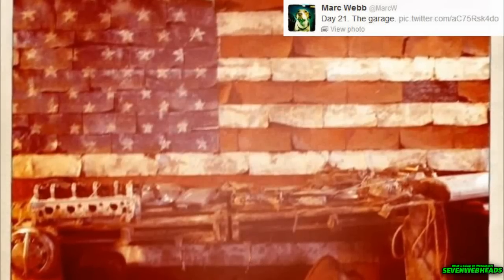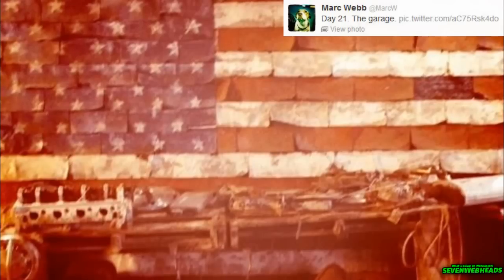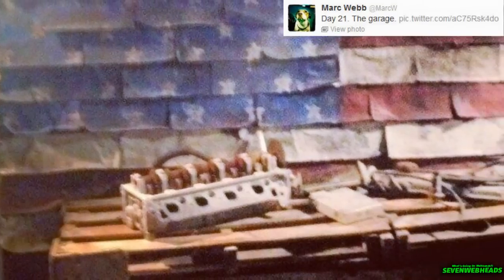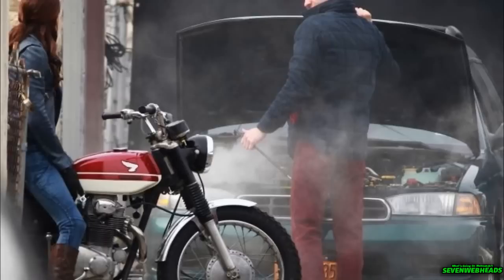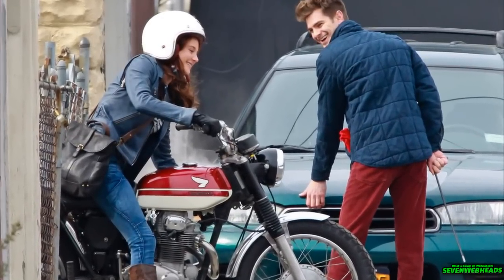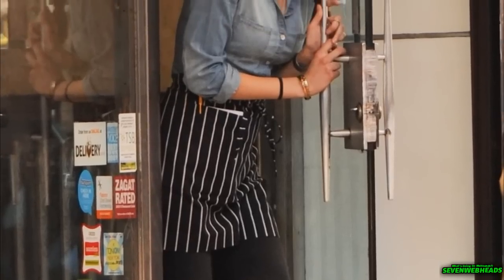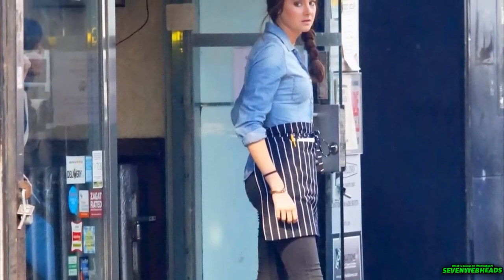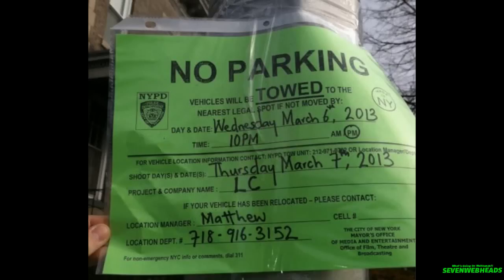Who's Garage Is That? New Production Pic THE AMAZING SPIDER-MAN 2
All latest set pictures are available on my facebook page. My Twitter My Facebook